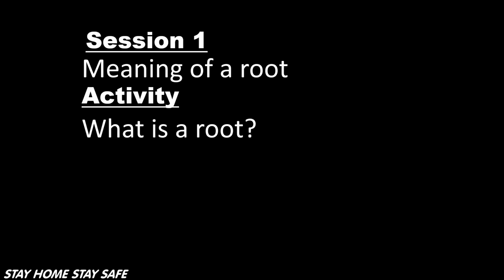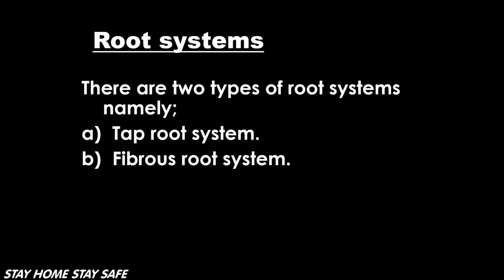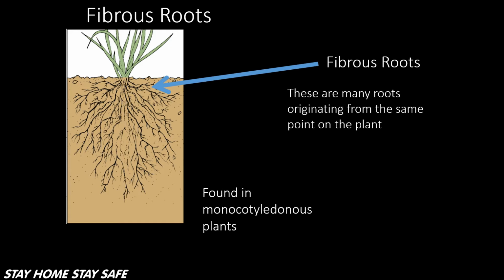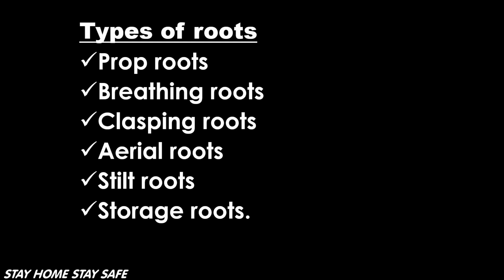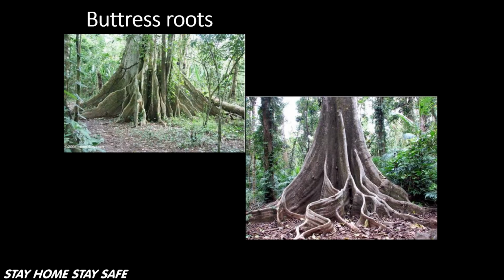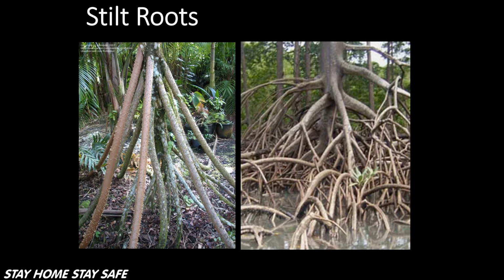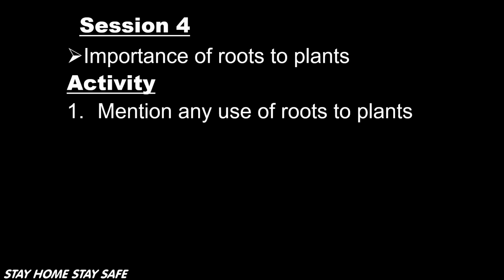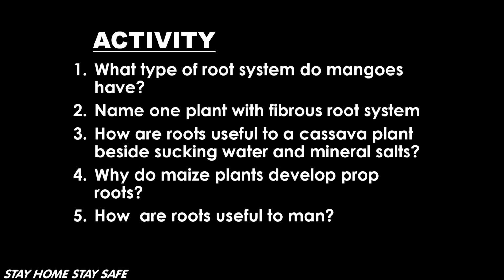RICHARD P 6 Sci Lsn 28